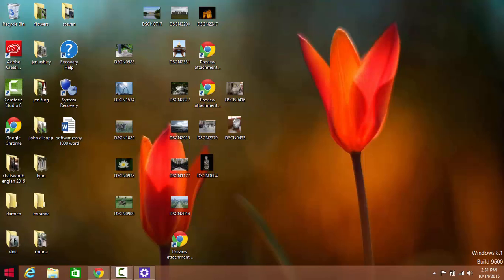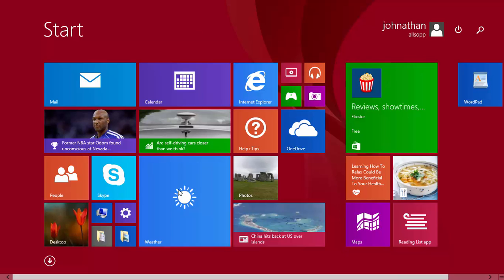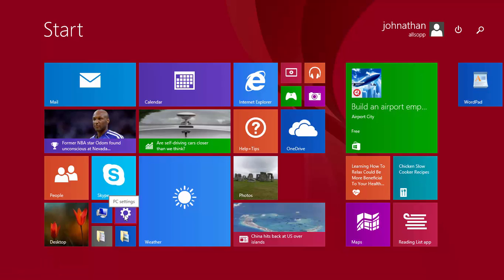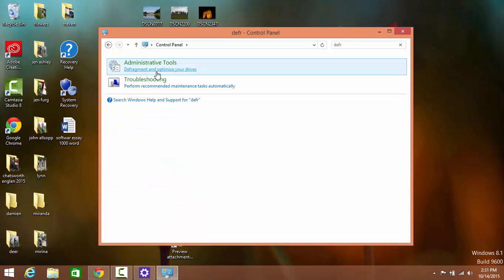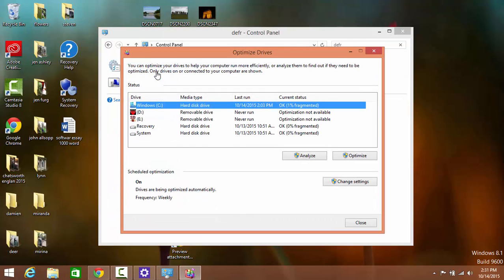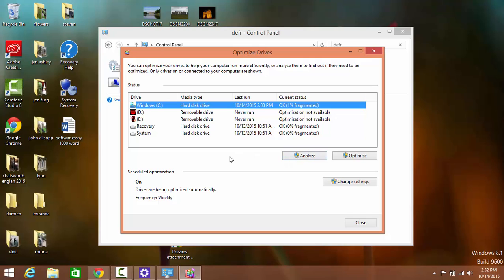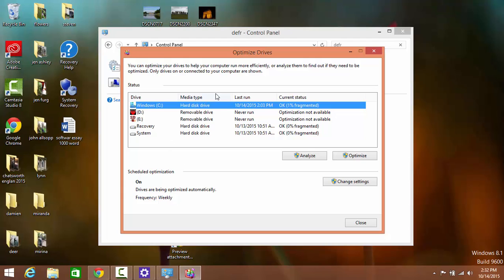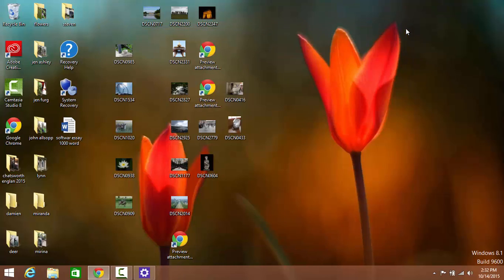how to defragment windows 8.1